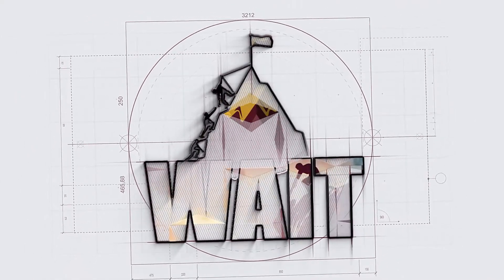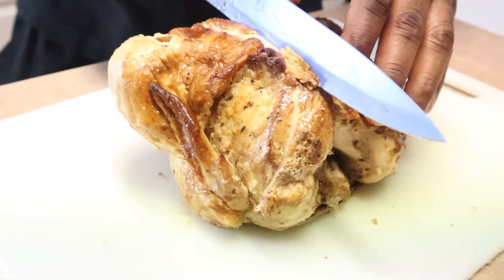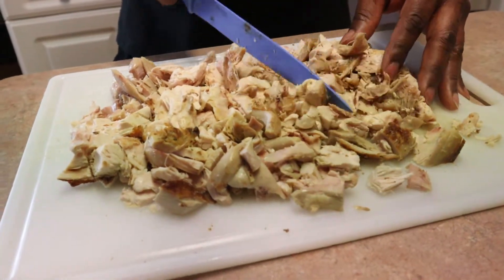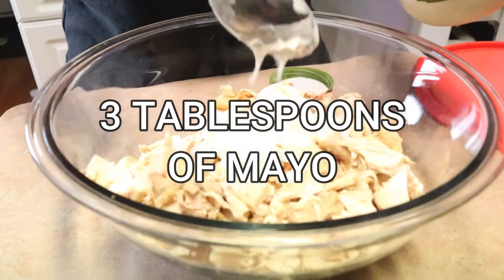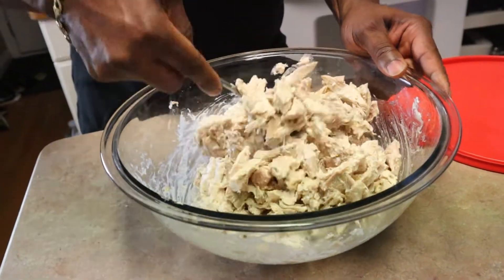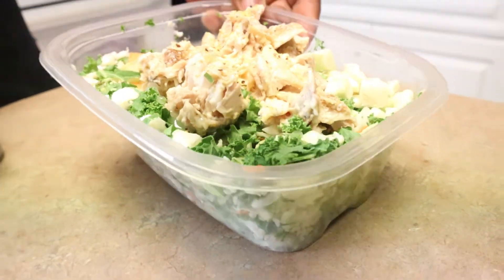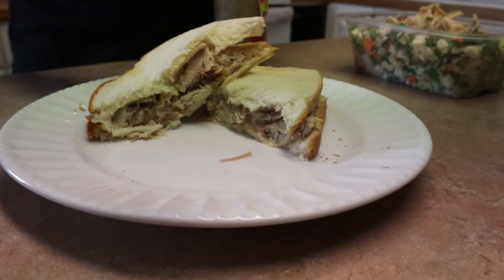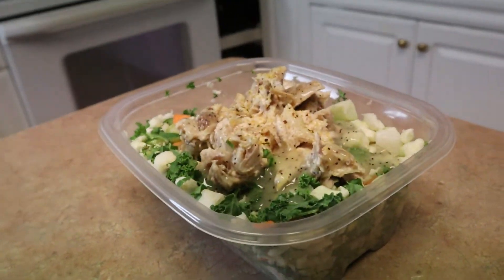CHICKEN SALAD //QUICK DISH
WIN UP TO $200 READ DOWN BELOW

Are you in the mood for a quick dish? In this video, I will show you how to make a vintage chicken salad, quick and easy, for less than $6. This will last you several days.

Win up to $200 by watching one of my videos. To win you must send the video to a minimum of 5 people and screenshot me a picture of my video being sent to them. You must write a detailed comment of a minimum of 150 words about what you see in the video? What improvements can be made? What content you would like for me to discuss in my next video?

I will read the comments and view the screenshots. A winner will be chosen bi-weekly and I will contact the winner to get permission to announce their name on my next video and send them a $25 gift card from Kroger’s or cash app them $25 whichever they chose. You will have the opportunity to win up to $200 if your comment is chosen. Please submit one comment per video. You can comment on all the 8 most recent videos.

Cooking with Chef Laird. You don’t have to pay big bucks to eat well. In this video, I’m going to show you how you can save money and make an awesome chicken salad. You don’t have to be rich to eat well.

Please write a comment and let me know how you make your chicken salad!!